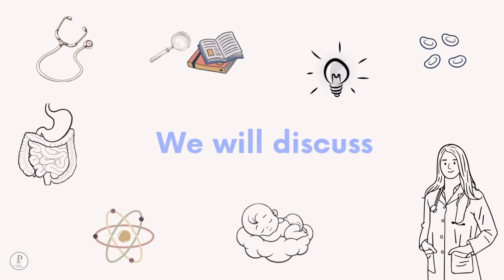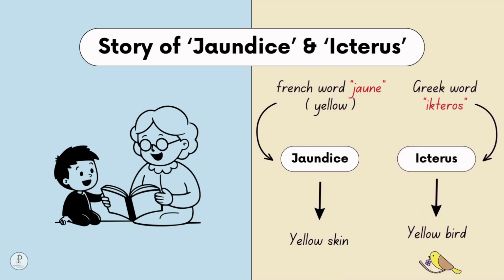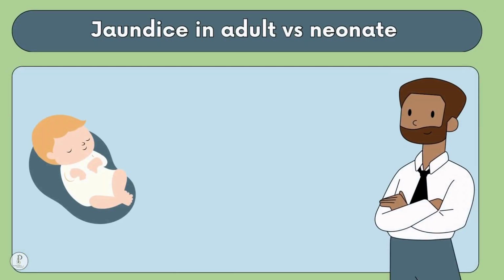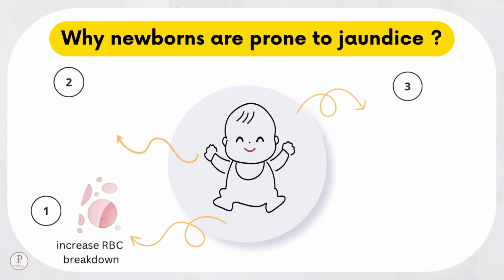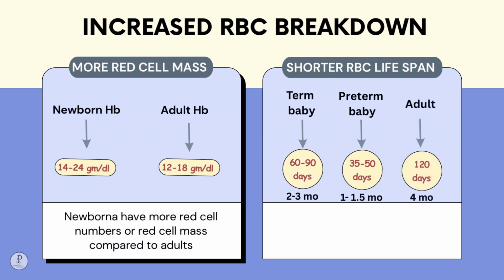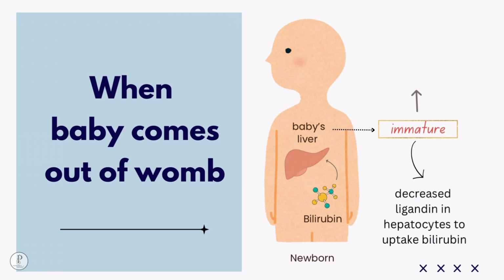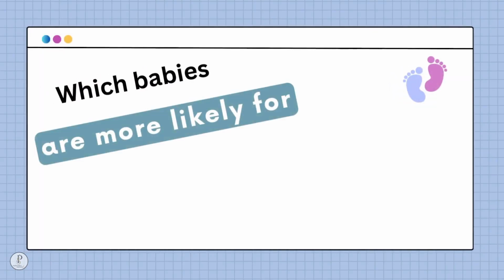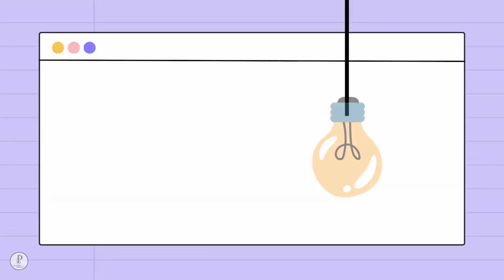JAUNDICE IN NEWBORNS || WHY JAUNDICE OCCURS IN NEWBORN || neonatology paediatrics lecture animation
Hyperbilirubinemia in newborn

ppt slide presentation

Neonatal jaundice

Why jaundice happens in newborn baby

Paediatric lecture

When jaundice happens

Why newborns get jaundice

Jaundice symptoms

Jaundice Kaise hota hai
Jaundice and its types